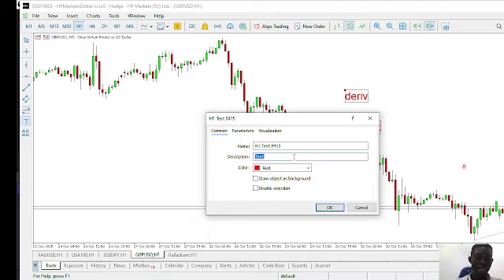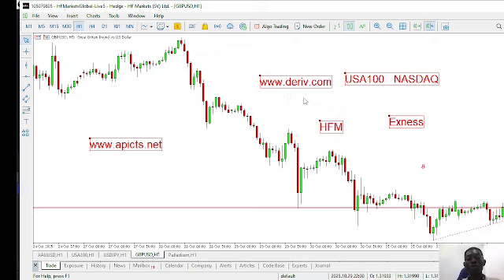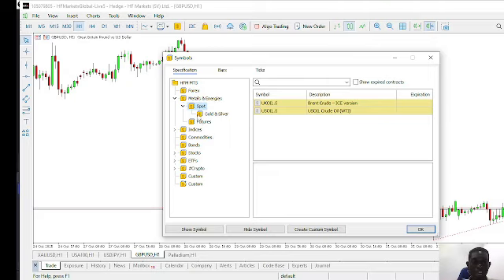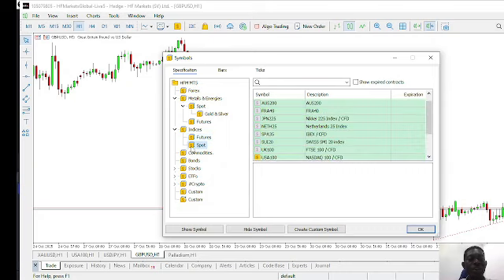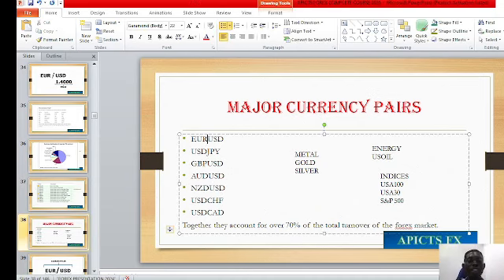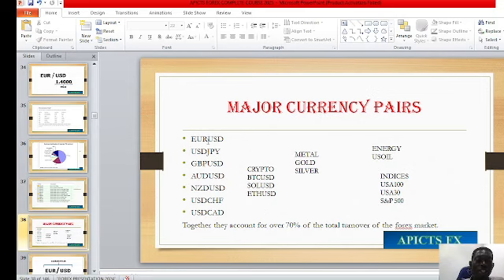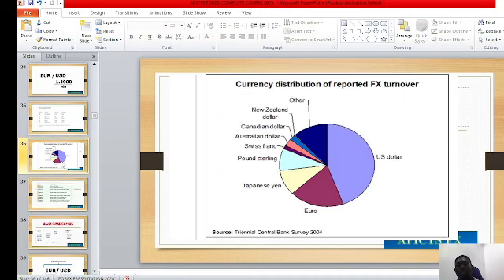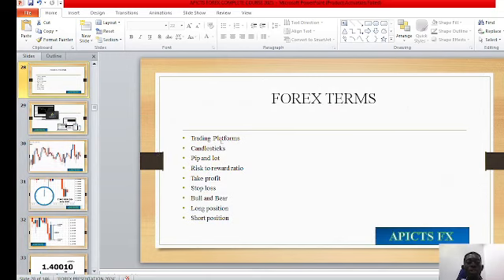CHICS IN TRADE with Don 4.0